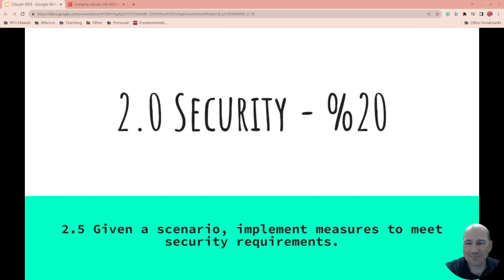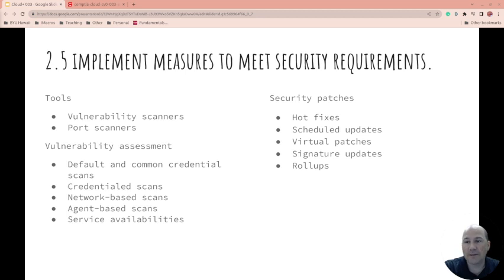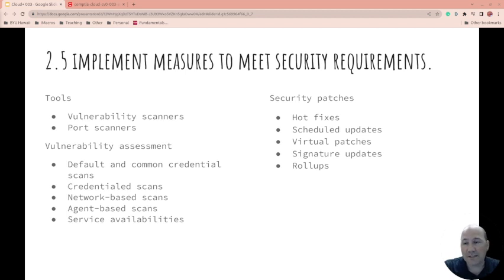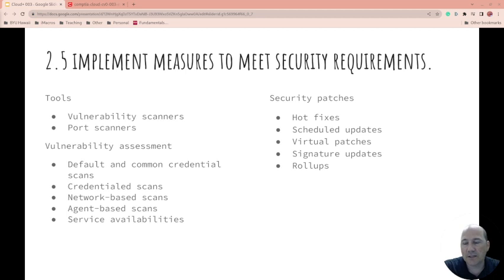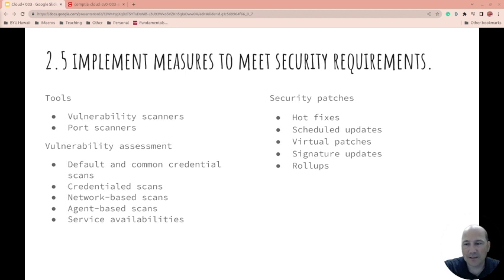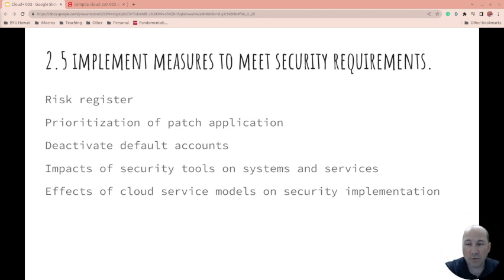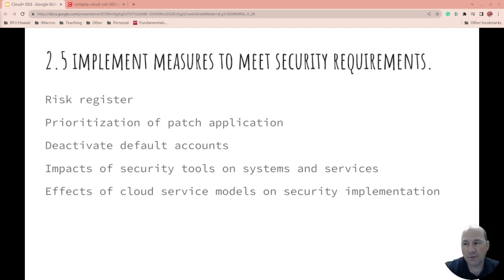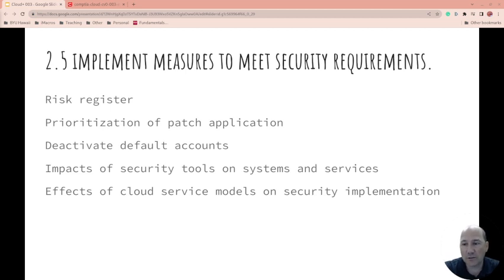Cloud+ 2.5 Given a scenario, implement measures to meet security requirements.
Cloud+ Exam Objectives 2.5 Given a scenario, implement measures to meet security requirements. Taken straight from CompTIA